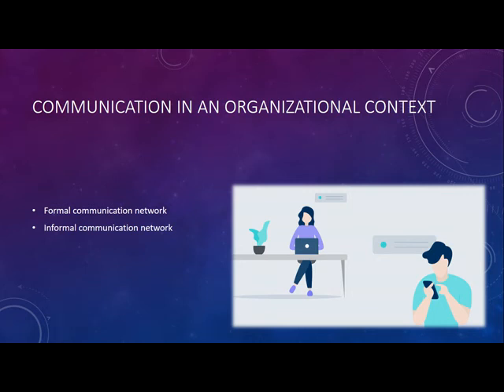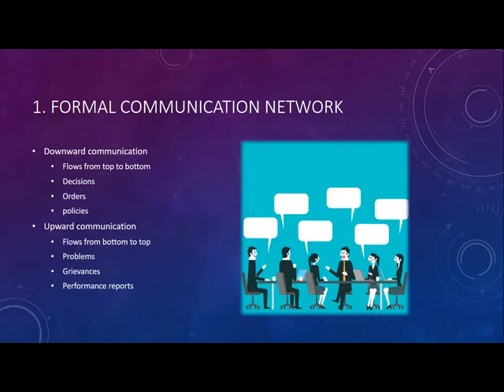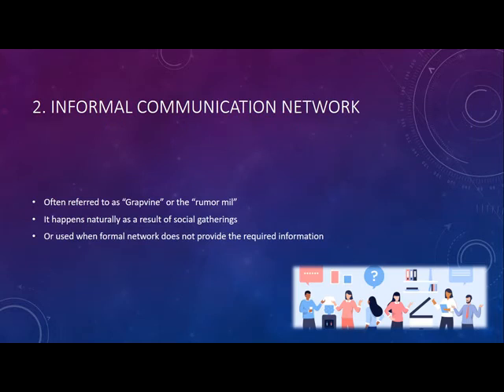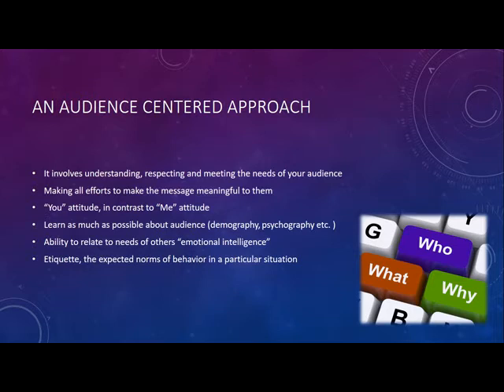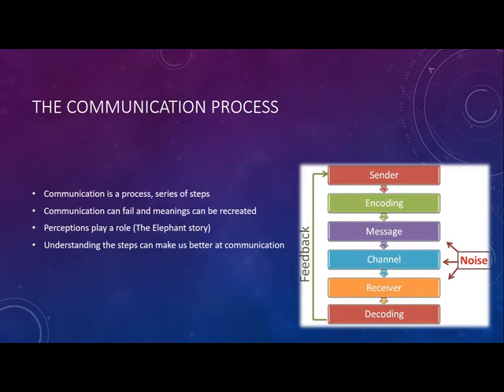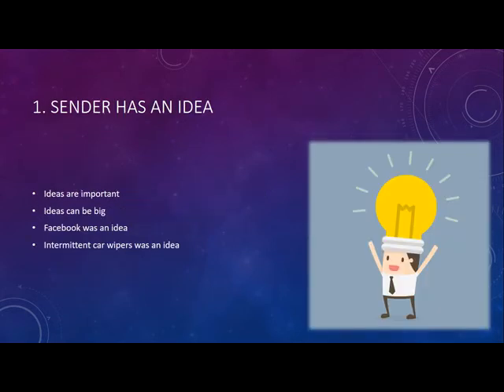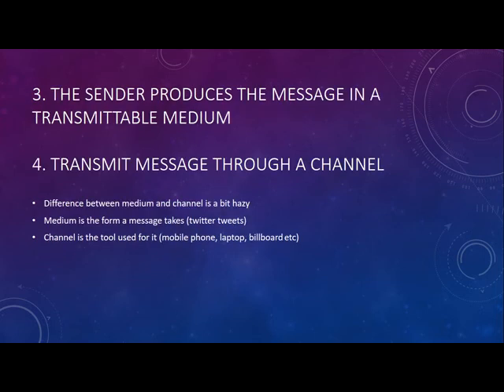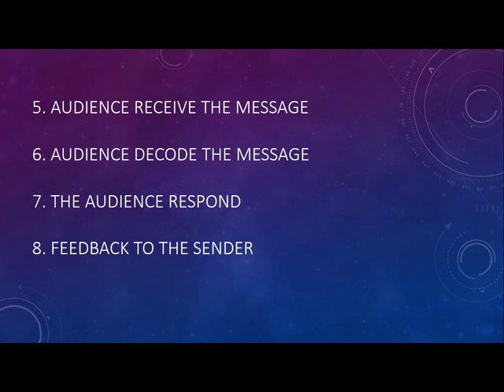Business communication workshop - BBA - Lecture 2b